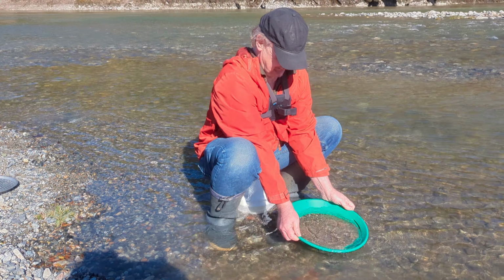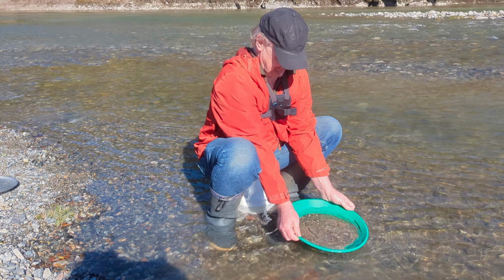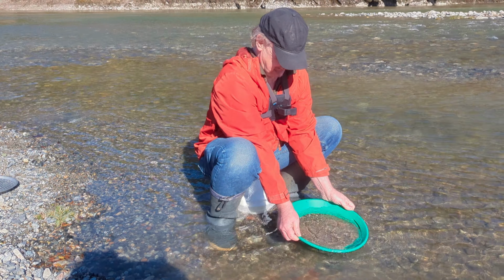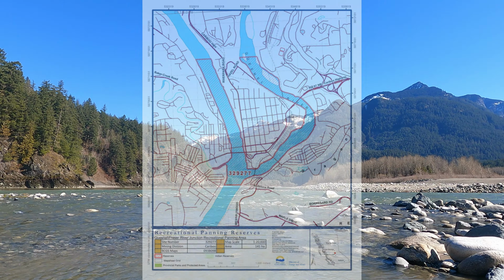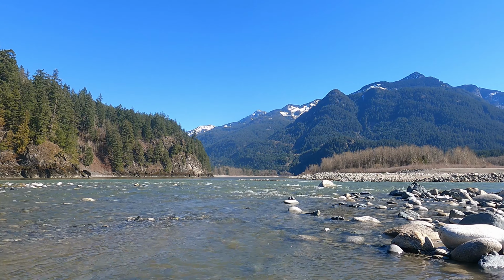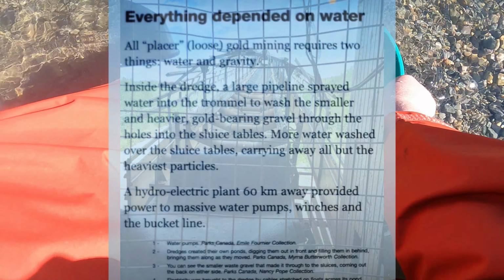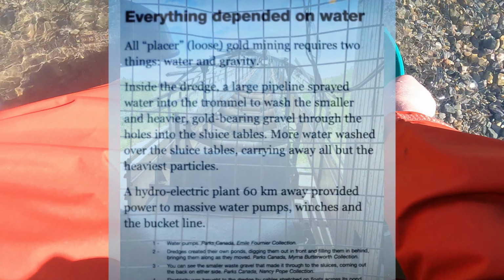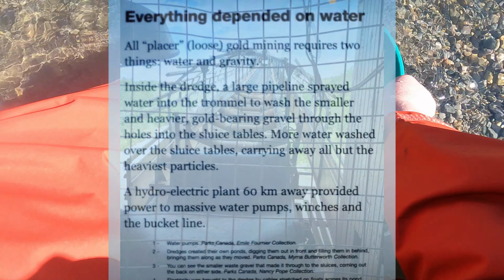Two Rookies Try Their Hand at Gold Panning on BC's Historic Fraser River.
goldpannning fraserriver frasercanyon This is our first experience at gold panning. We were such complete rookies at this that I mispronounced 'placer.'
Here's the link to British Columbia's public gold panning reserves
If you think you can do better on crown land outside the reserves, but don't want to be a claim jumper, here's the link to an interactive map of registered claims
Please forgive any mispronunciations or wrong terminology.  I was talking off the top of my head as I panned. Unfortunately, I didn't have any useable photos of the trommel inside of Dredge # 4.  In the video I referred to it as a colander. Fun fact - Hope, British Columbia was the filming location for the 1983 Sylvester Stallone movie 'Rambo.'